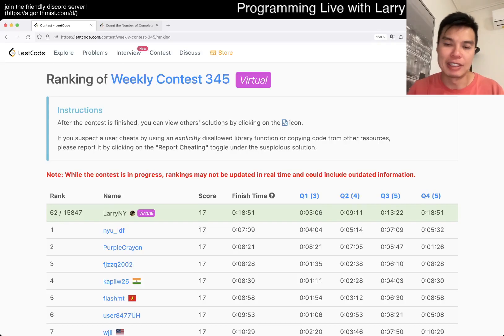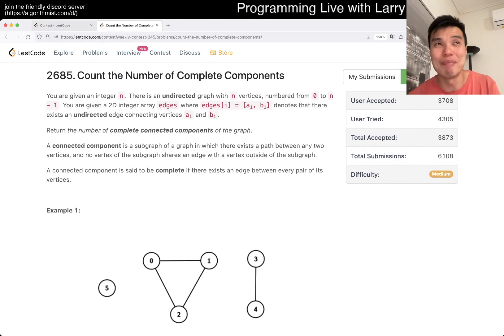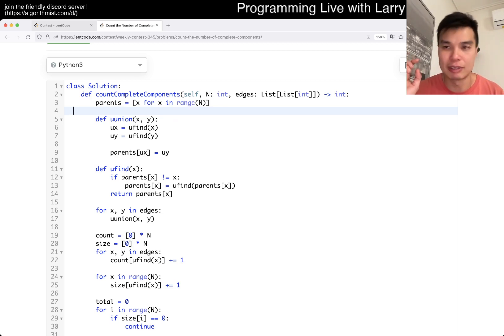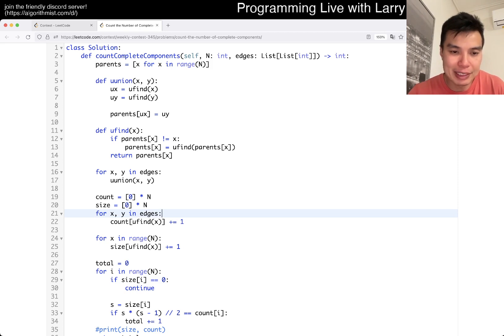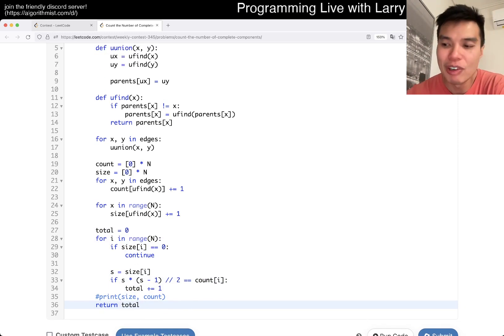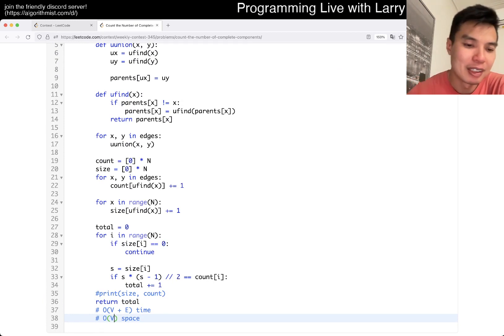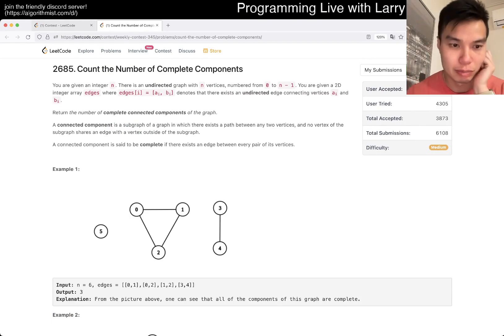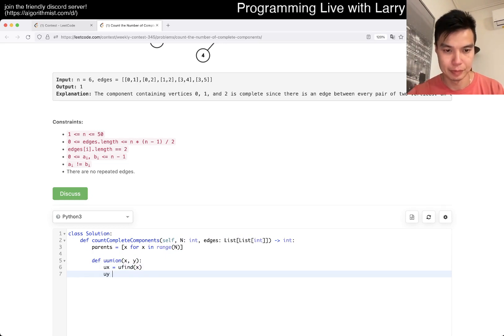2685. Count the Number of Complete Components (Leetcode Medium)